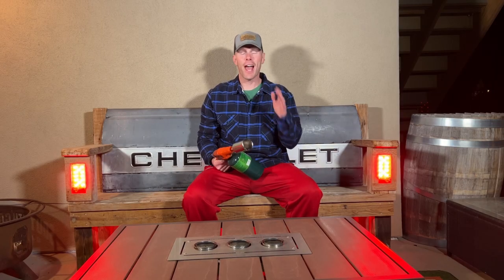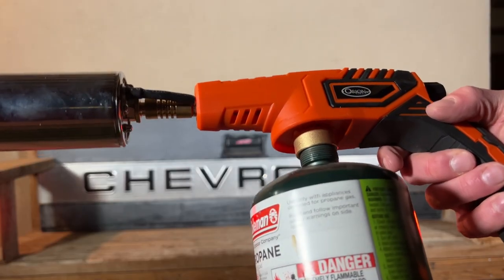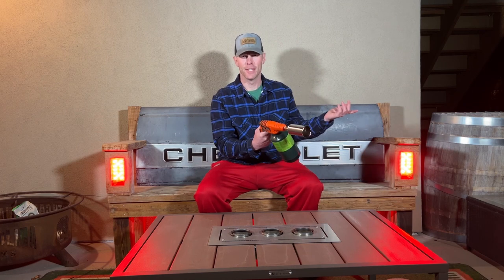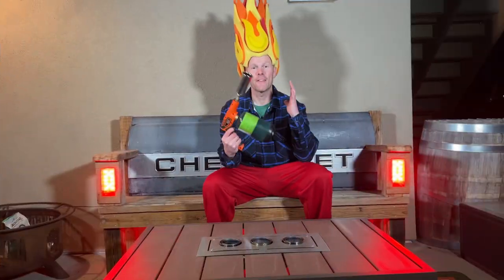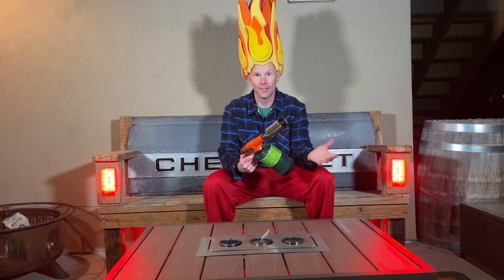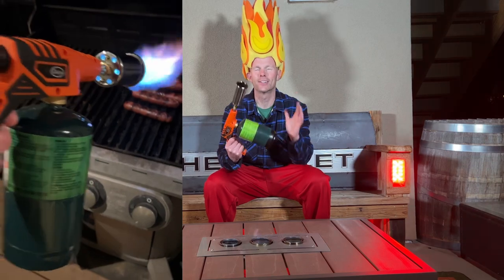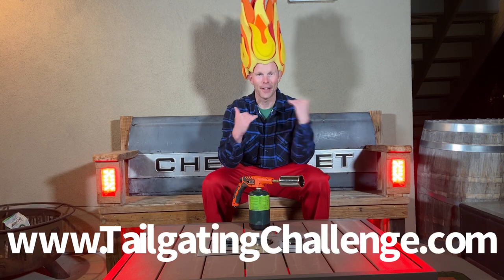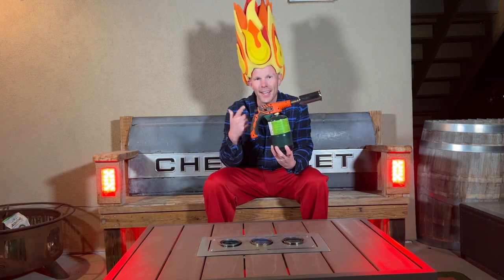Orion ‘O’ Torch Review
Torches have gained popularity for their fun and ease of lighting fire pits and charcoal grills. In our latest Tailgating Challenge we check out the new kid on the block the Orion ‘O’ Torch.

Orion O Cooking Torch Features:
-easy light
-stands up on own
-easy connection
-Up to 2,400 degrees F

Let us know what you think and any questions you have.